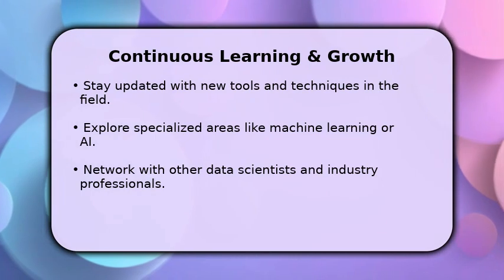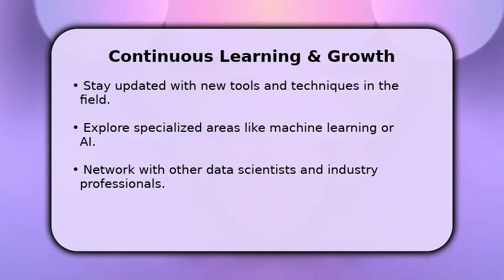How to Learn Data Science (Easy Method)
▸ (x) We'll also discuss some of the most popular tools and technologies used in data science, such as Python, R, and SQL. Additionally, we'll provide tips on how to practice and improve your skills, including resources for online courses, tutorials, and projects. Whether you're a beginner or looking to refresh your knowledge, this video is perfect for anyone interested in learning data science.